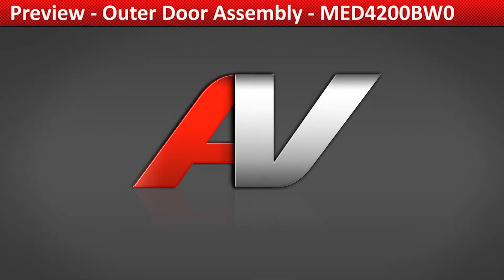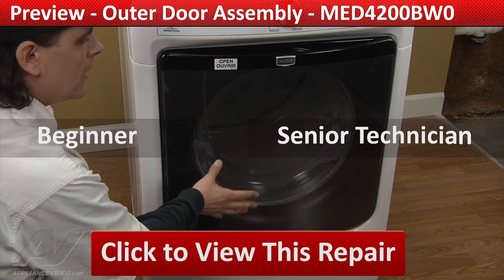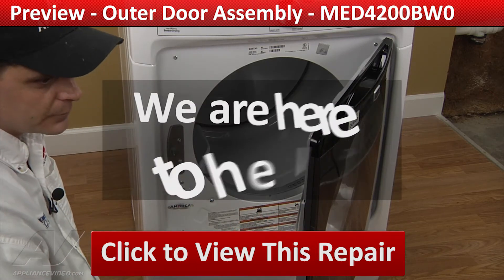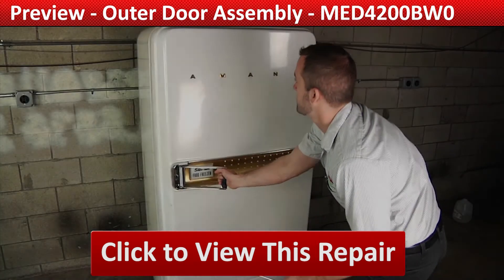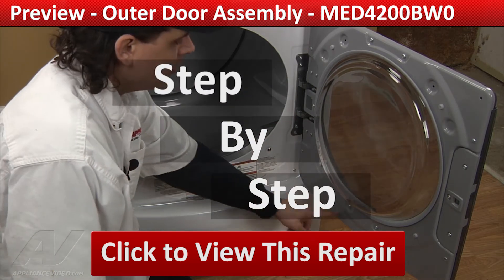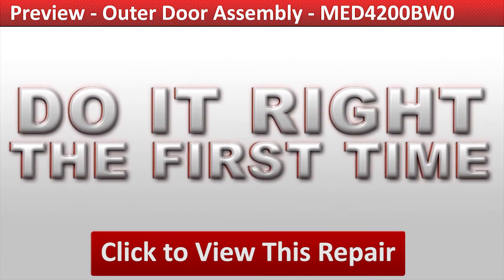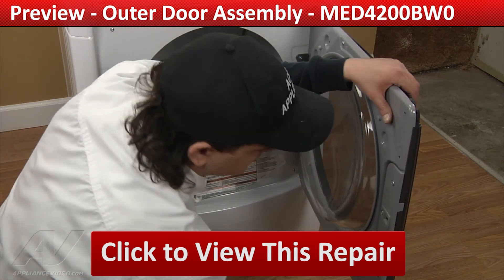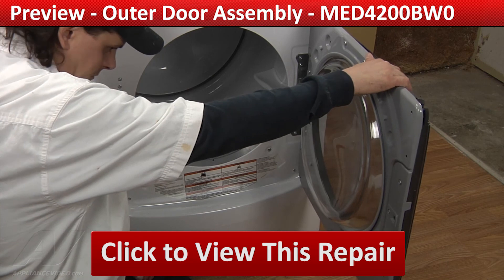Maytag Dryer - Panel is Cracked - Outer Door Assembly Repair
This is a preview of a video that shows you how to Repair a *MED4200BW0 Maytag Dryer W10424248 Outer Door Assembly*
*Symptoms may include:* Panel is Cracked or Door is warped, Dent